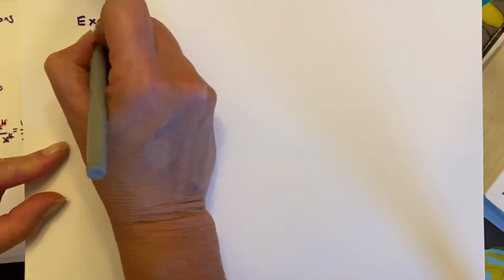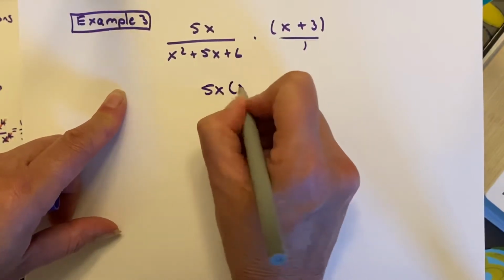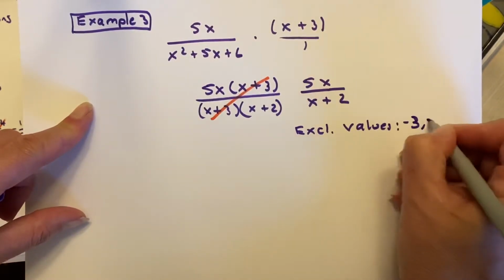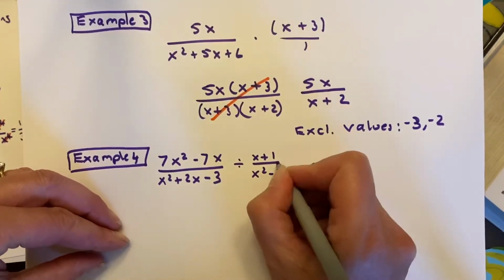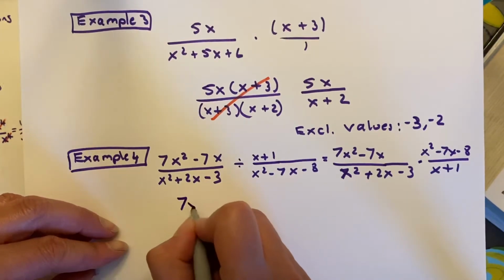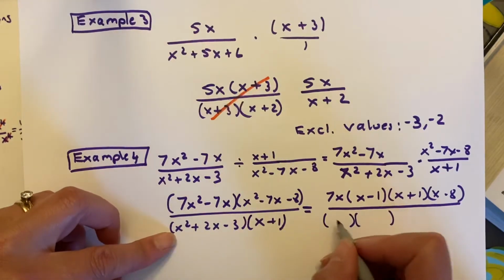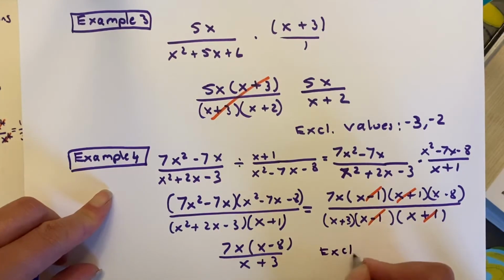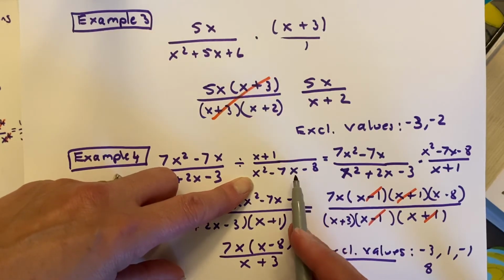12.5 Multiplication and Division of Rational Expressions: Ex 3 and 4